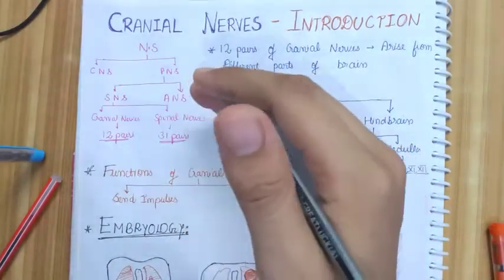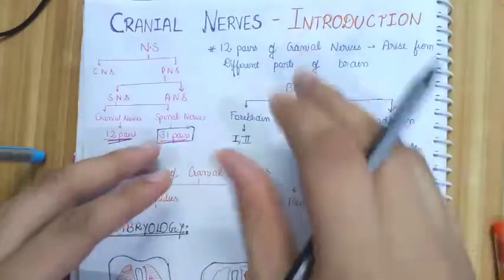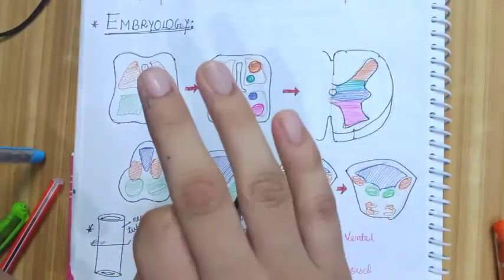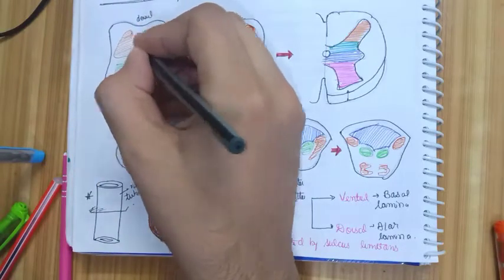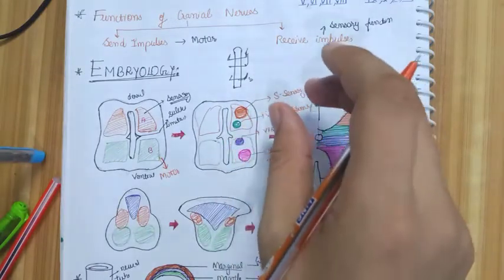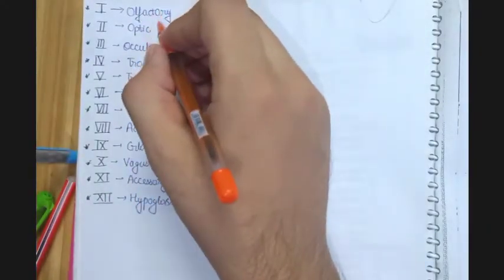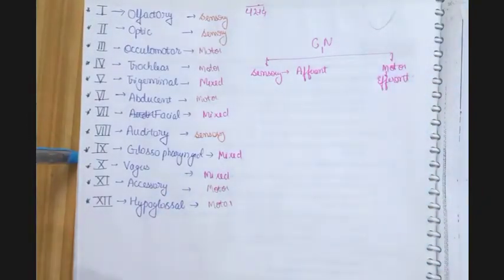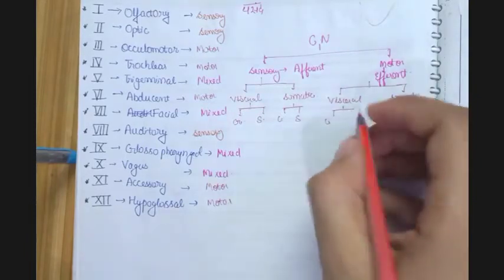Cranial nerves 1 embryology || Introduction